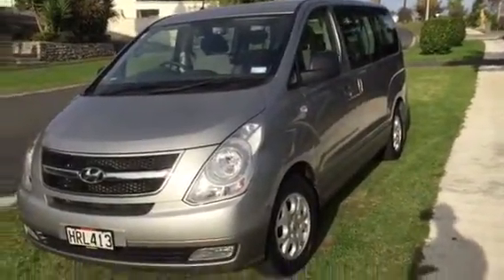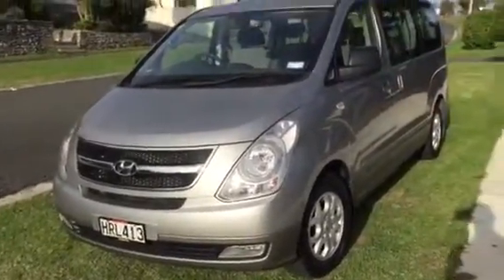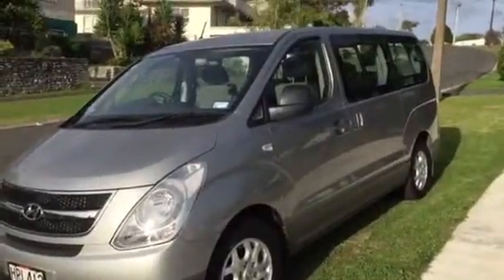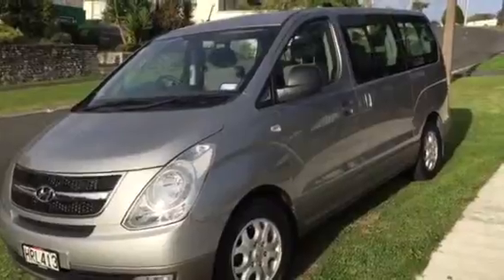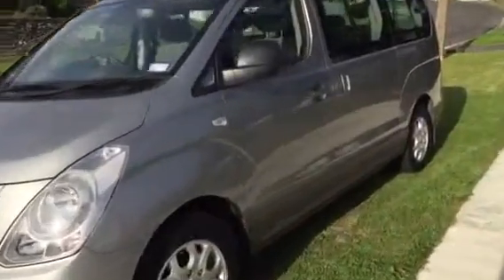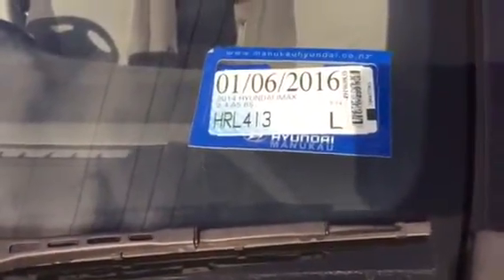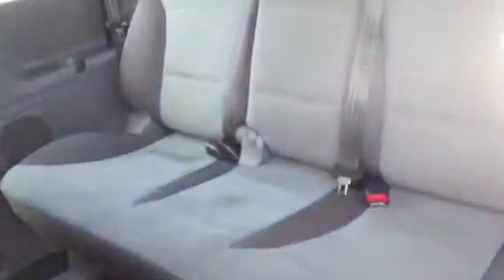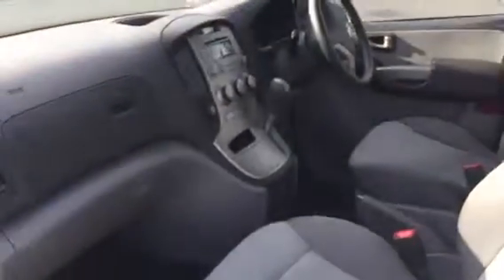Nic Ribet van in NZ 2